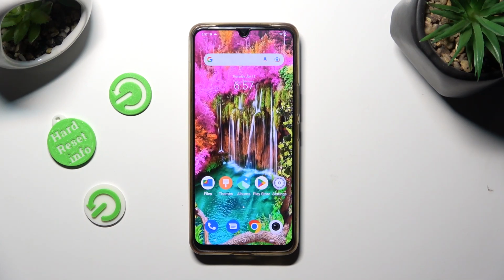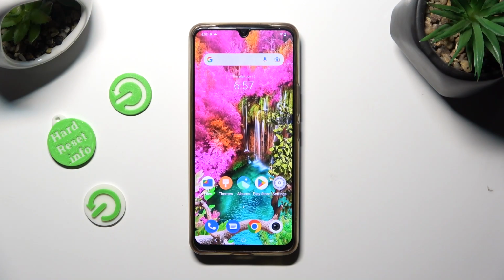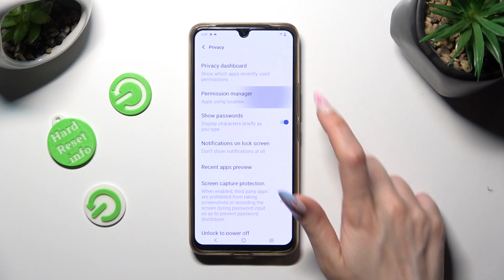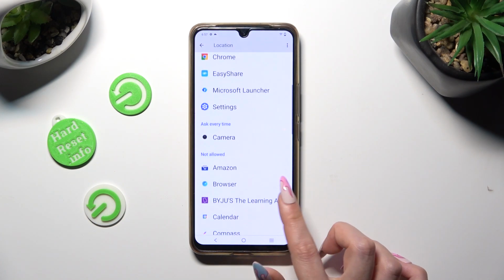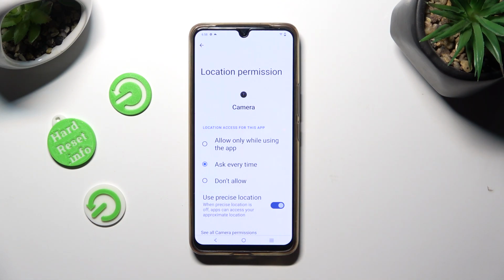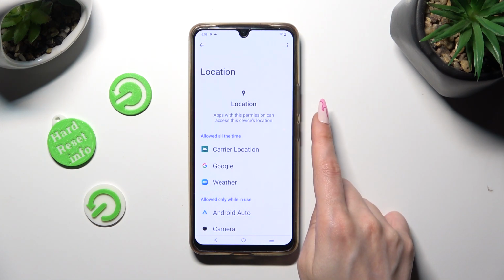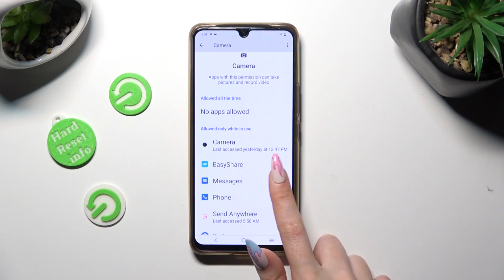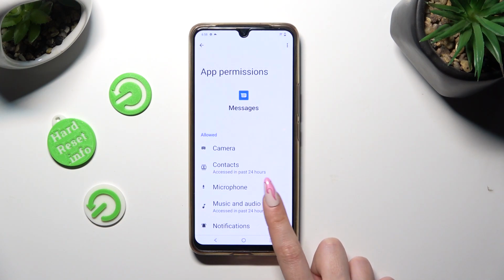How to Change Apps Permissions on VIVO T1 Pro 5? - Manage App Permissions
In this tutorial, we will guide you through the process of changing app permissions on your VIVO T1 Pro 5. Our specialist will explain how to access the app settings, navigate to the permissions section, and customize the permissions for individual apps as you wish. The HardReset.info YouTube channel has an informative video that provides detailed instructions about how to control which apps can access your device.

How to manage app permissions on VIVO T1 Pro 5?
How to customize app permissions on VIVO T1 Pro 5?
How to control app access to permissions on VIVO T1 Pro 5?
How to change individual app permissions on VIVO T1 Pro 5?